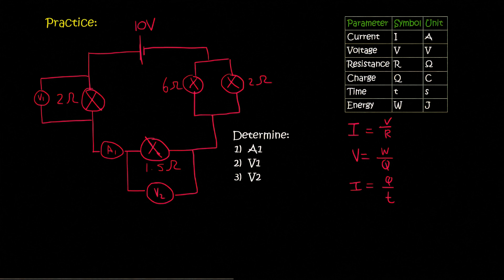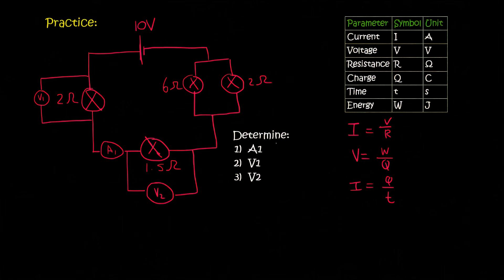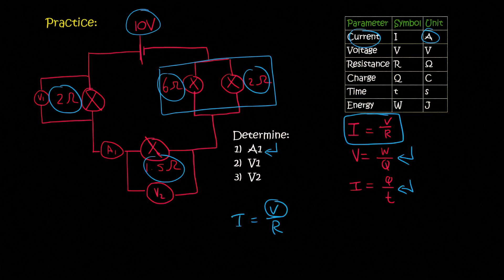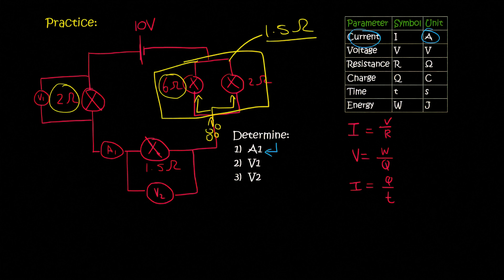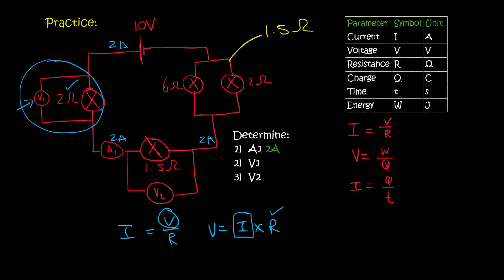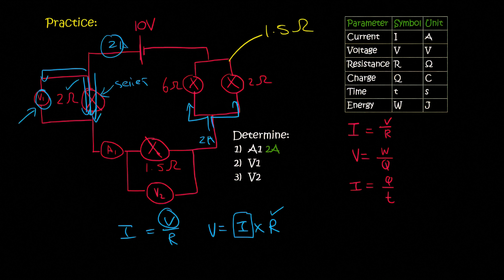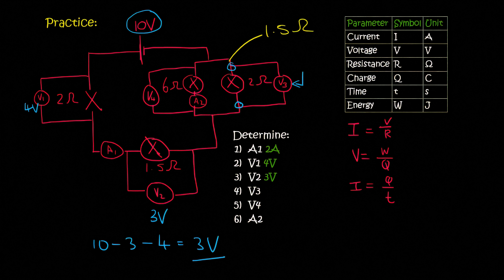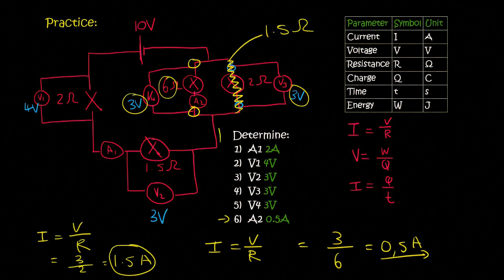Electricity Grade 11: Without Internal resistance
Electricity Grade 11 with no internal resistance